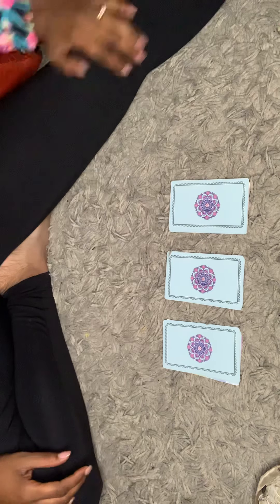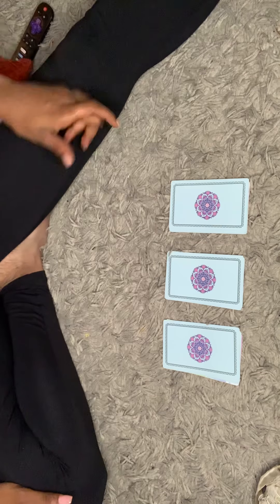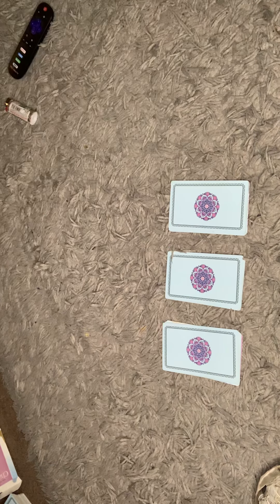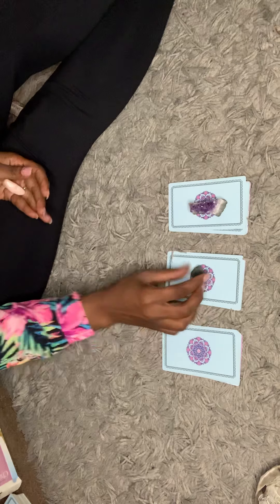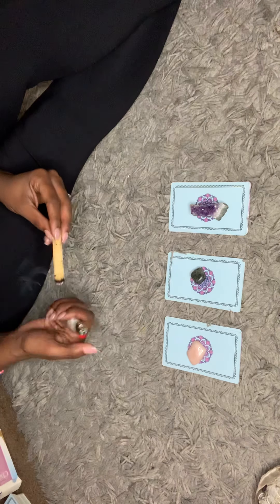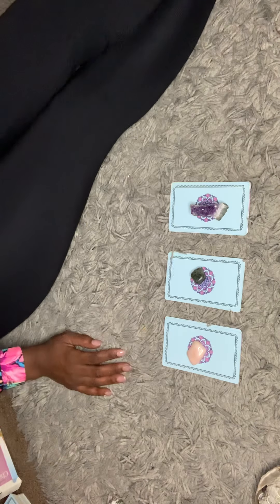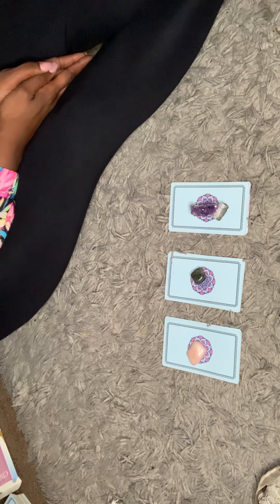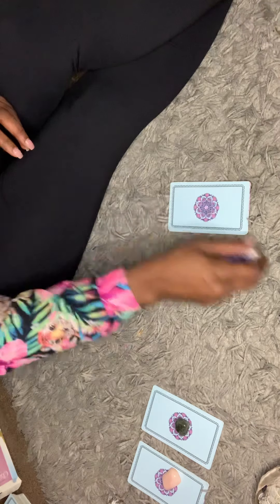Pick-a-pile Message for DM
Hi Magical Family,

Timeless pick-a-pile message for the DM!!